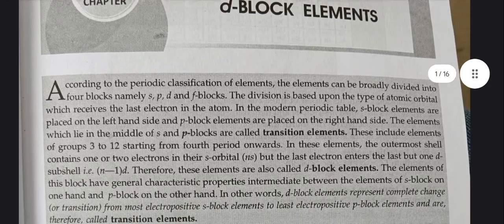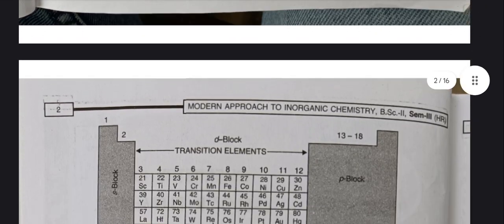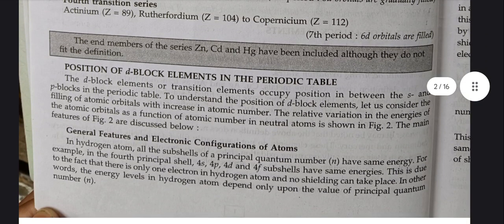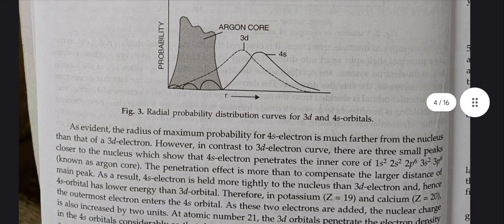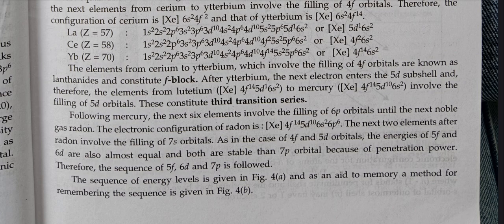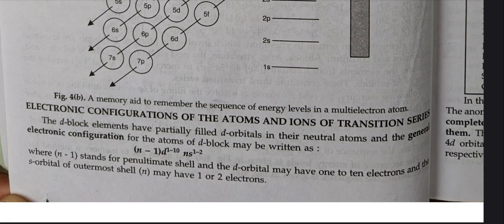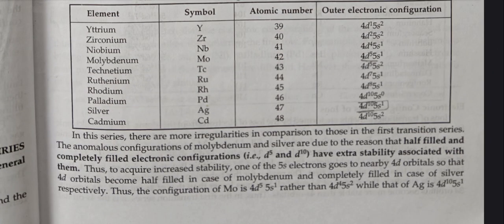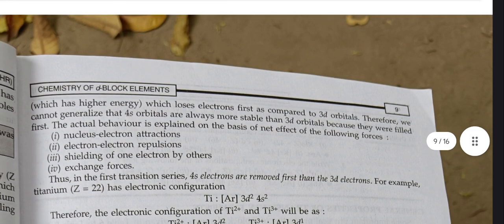d block elements By Akshita 1211271090004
d block elements By Akshita 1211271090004 Modern Inorganic Chemistry Dr. R.D. Madan